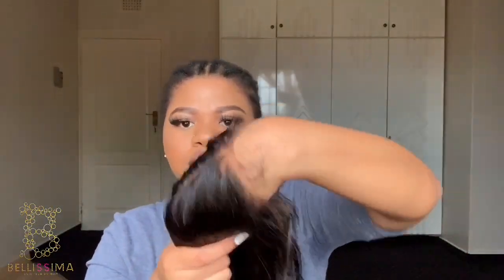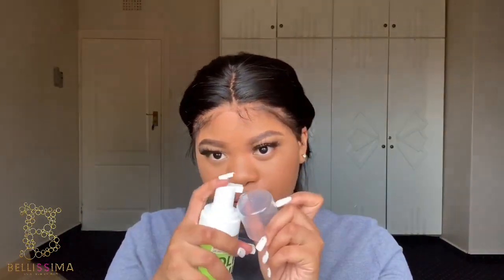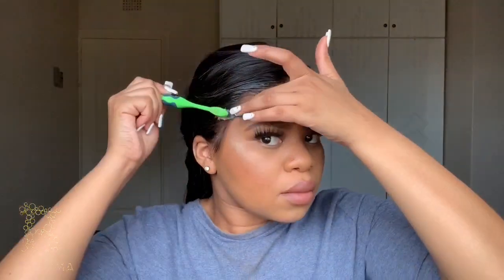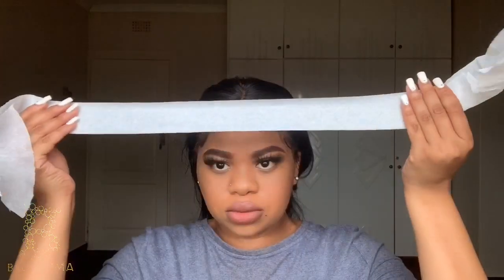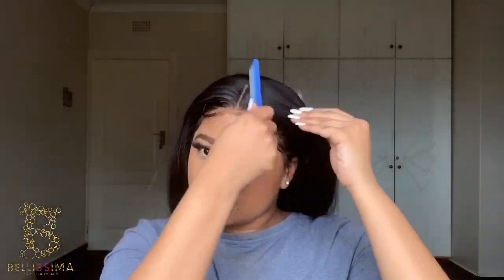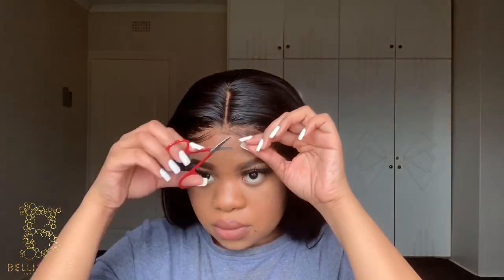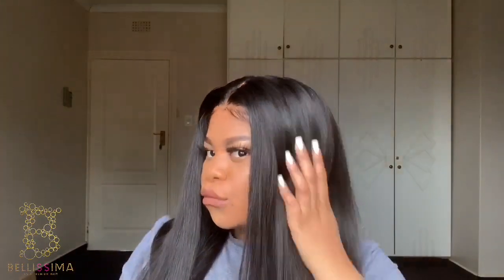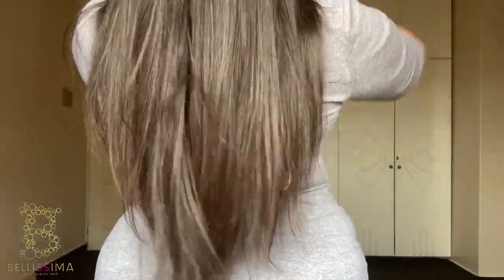How To Melt A Glue Less Wig!? No Stocking Cap No Gel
A quick glue less install

Product used:-

Olive oil wrap set lotion- Clicks.co.za
Wrap-it strips- Ubuy.za.com

Hair:-
By Bellissima Premium Hair R3400
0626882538 to order via WhatsApp

Socials💞
Instagram.com/bellissima_premiumhair

Instagram.com/sbahle_bella